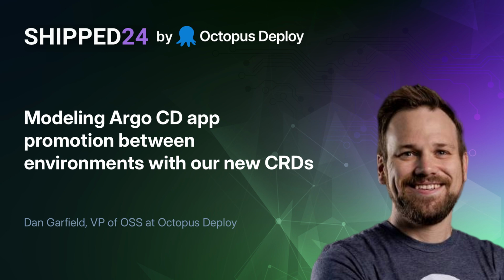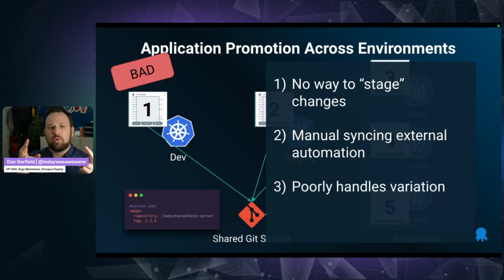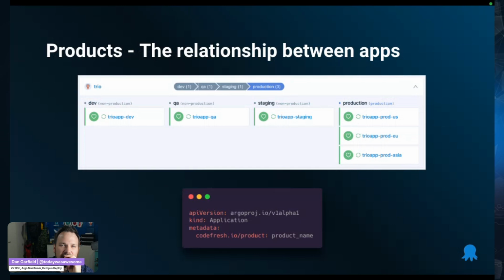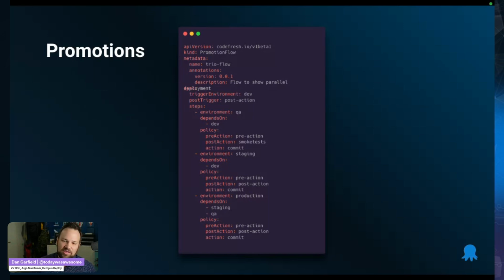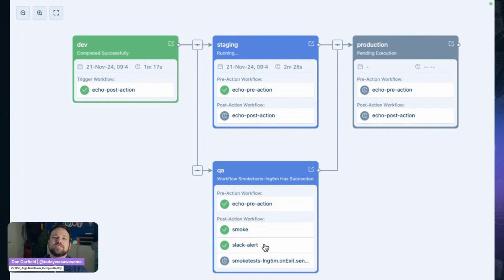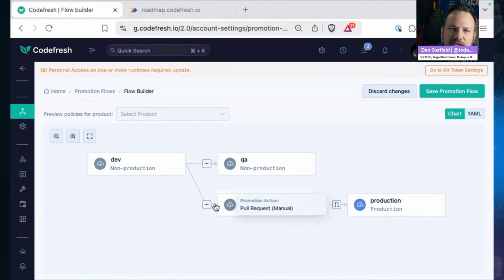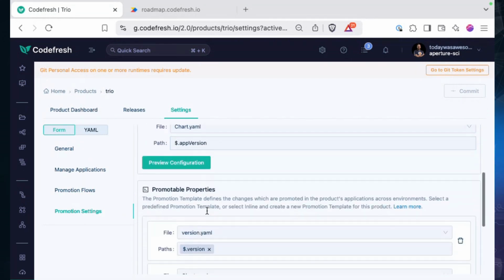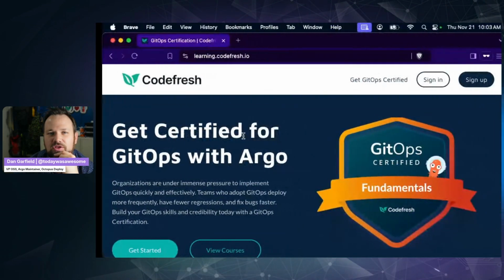Modeling Argo CD app promotion between environments with our new CRDs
Promoting Argo CD application updates from dev, staging, and to production, or between regions has always been a difficult challenge. Often involving manual work or complex bespoke pipelines. Now we can replace all that imperative cruft with a simple declarative format from Codefresh GitOps! In this session we’ll jump into the new CRDs and how they make application promotion and environment management more efficient!

Speaker(s):
Dan Garfield, VP of OSS at Octopus Deploy